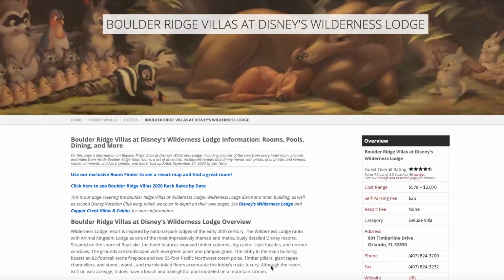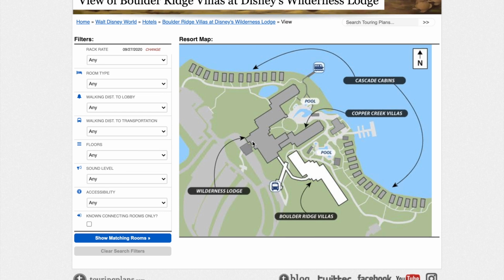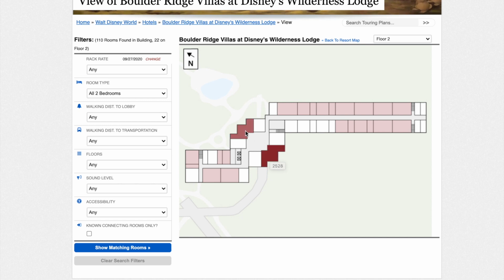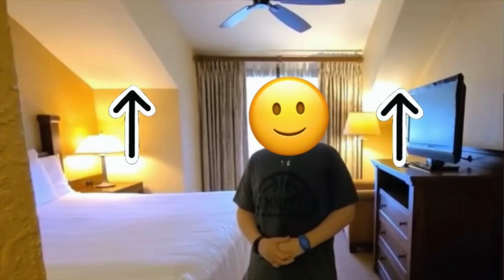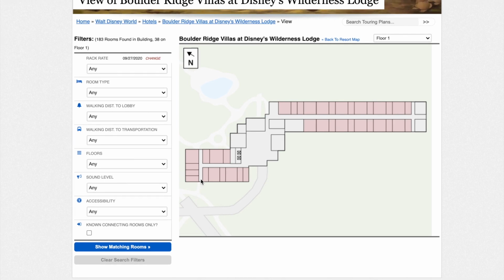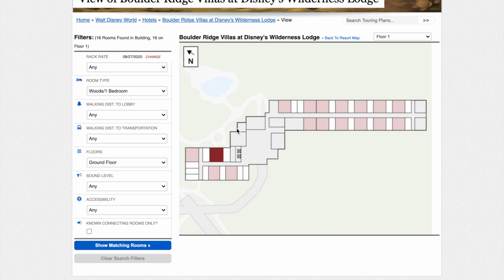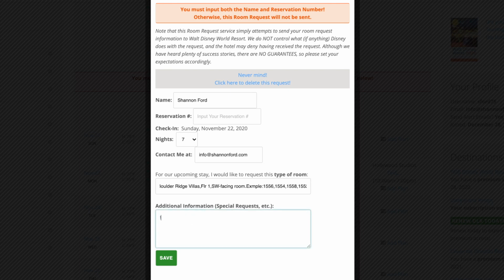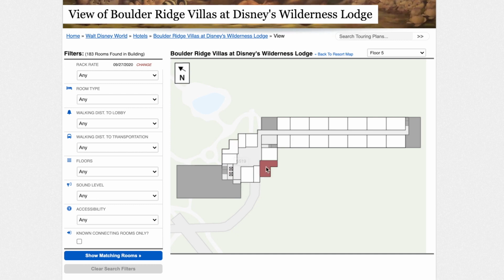Best & Worst Rooms at Disney's Boulder Ridge Villas & How To Make a Room Request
What Are The Best & Worst Rooms at Disney's Boulder Ridge Villas? In today's video, I go over some of the best (and worst) rooms at the original Disney Vacation Club (DVC) portion at Disney's Wilderness Lodge.

Everyone's wants are different, I will walk you through some things to consider when making a room request at Disney's Boulder Ridge Villas using the TouringPlans.com Room Request Feature available only to their subscribers. Boulder Ridge does offer a few special corner rooms that are unique and offer a little extra room. There are also some rooms to try and avoid and I will explain why in this video.

Fast Forward to the category you are interested in:

Introduction: 0:00
Best Dedicated 2 Bedroom: 9:42
Best 1 Bedroom: 11:12
Worst 1 Bedroom: 12:20
Making a Room Request 21:45

Mailing address:
Shannon Ford
21001 Pines Blvd. #7843